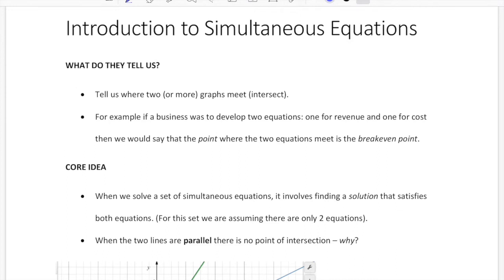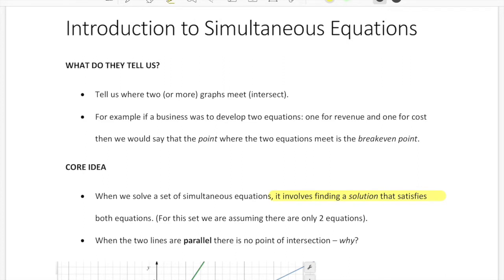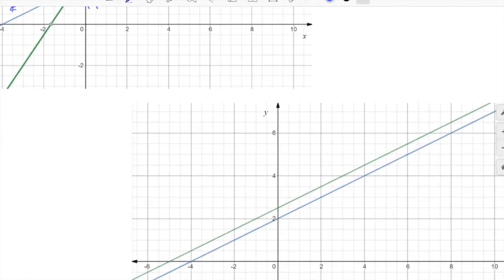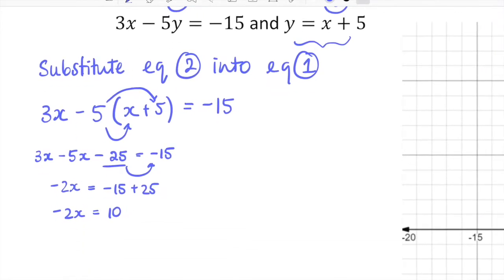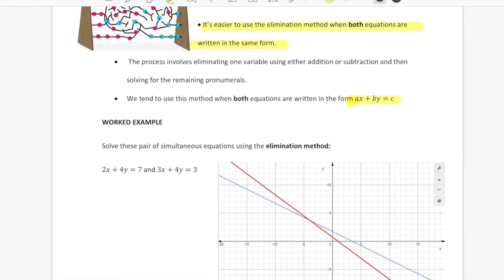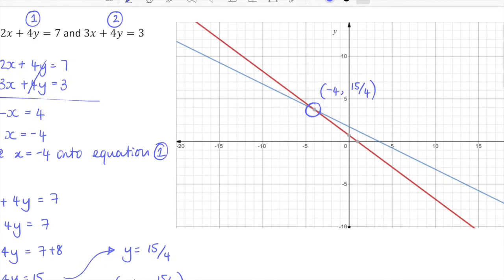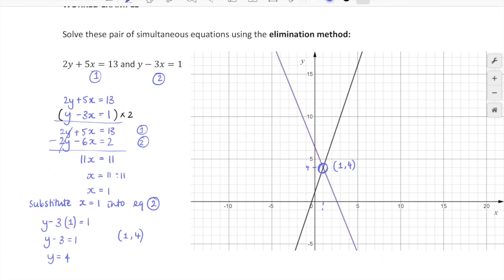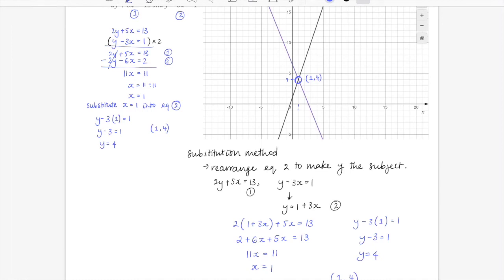Solving Simultaneous Equations (using substitution and elimination).